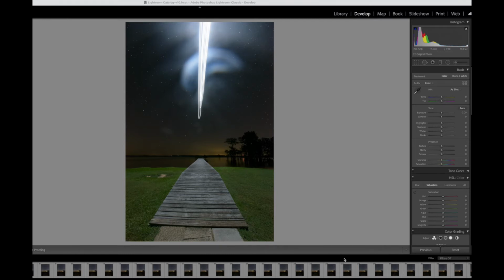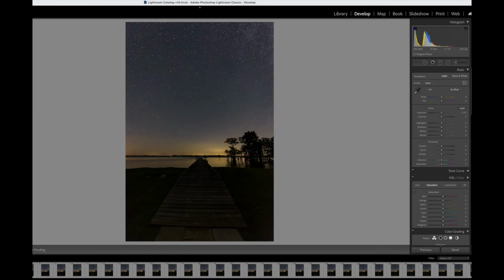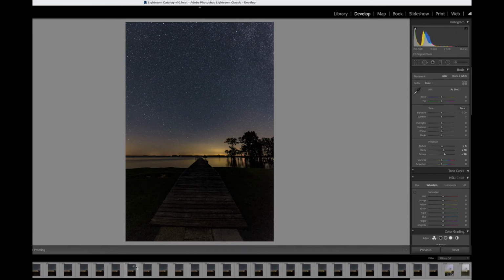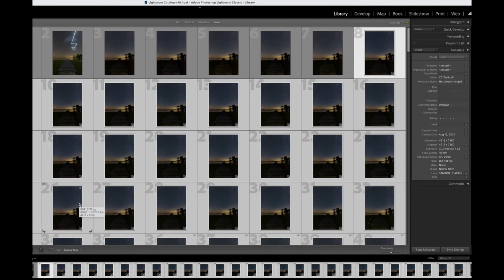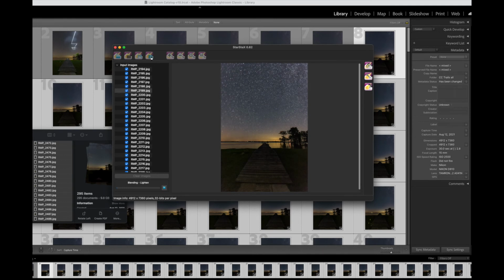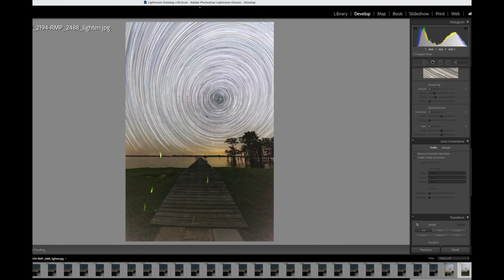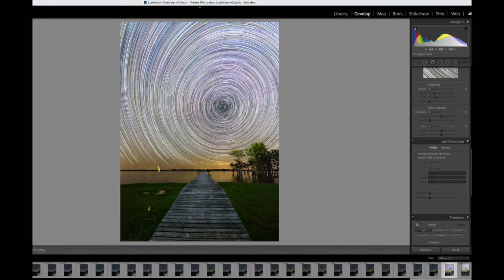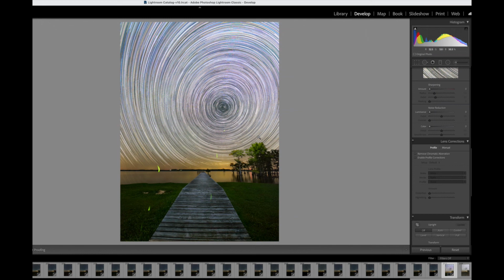Photographing STAR TRAILS on CADDO LAKE in Texas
I little bit of behind the scenes in creating a star trails composition on Caddo Lake in Texas. August, 2021.